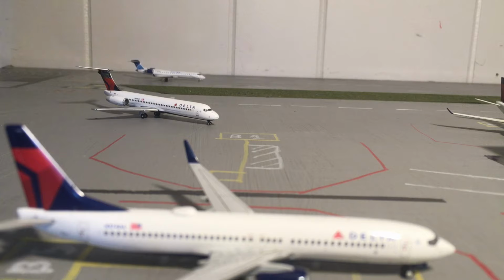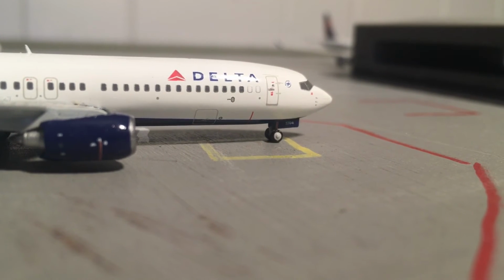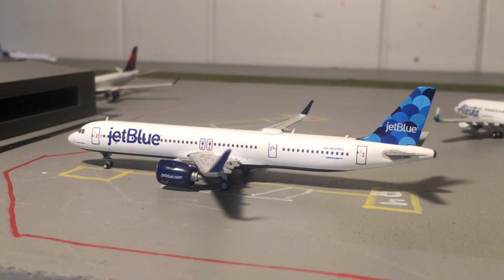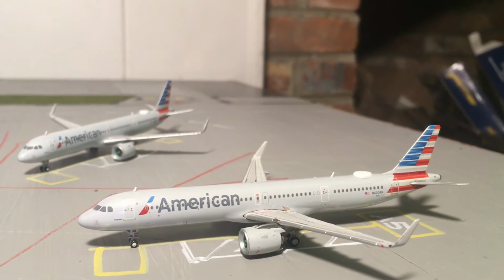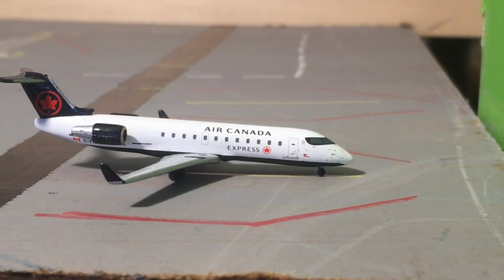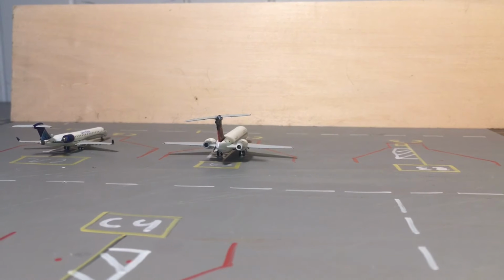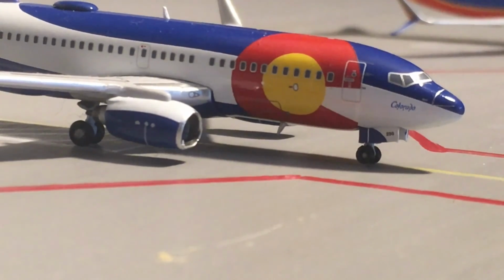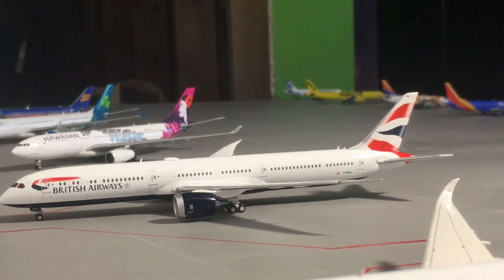DC-Virginia International airport update 26 **New Routes**Construction Underway**New Aircraft**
Hello!

And welcome back to another video and in todays video we are having a update for DCV/KDCV, which if you are new is a fictional airport in the DC metropolitan airport, following routes based on IAD,DCA, and BWI. This airport has been through many twist and turns and is nearing its FINAL progression, but more on that later! So sit back and relax to update number 26!

-DCAviation

DCAviation's Corner Week 2
This is something I have started since my come back to YouTube which instead of having monthly channel updates I will be updating you here! There is a part of this in the video but here is a more broad look!

Question of the week! Leave in comments your answer!
What airline has the most A220 orders at the moment???

Channel news
Subscriber routes are back!! let me know what route you want below!!

Airports
DCA
DCV
BWI
LGA (Collab with Captain duck)

socials
@District.Aviation Instagram,
Below The Bravo, Twitch

Music

All Images are property of DCAviation and may not be used with permission